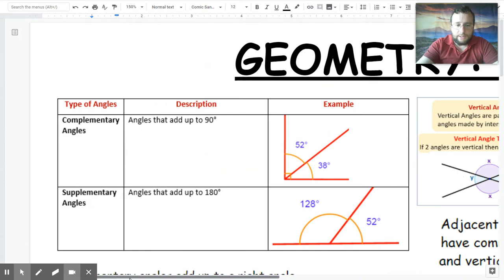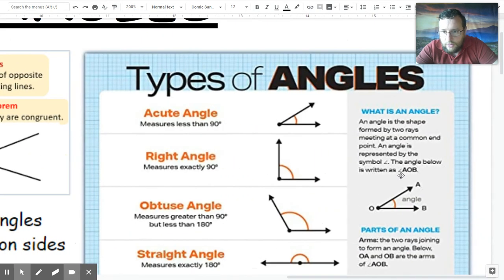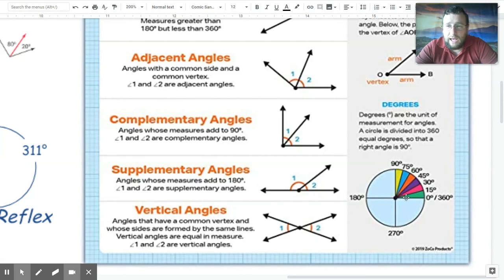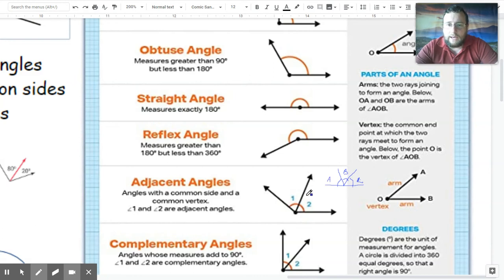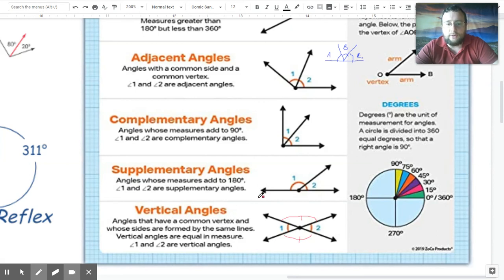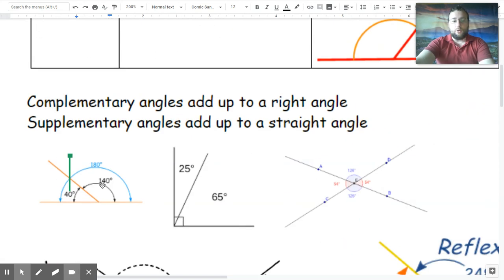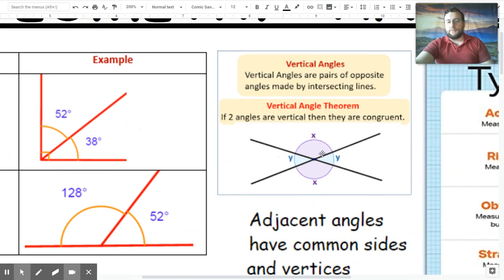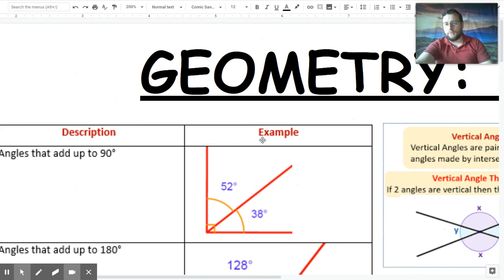Angles, Triangles, and Prisms: Types of Angles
Mr. Lima reviews different types of angles for the Angles, Triangles, and Prisms content assessment. Click on SHOW MORE to see links to parts of the video

What is an Angle (0:26)
Symbolizing Angles (0:42)
Parts of an Angle (1:37)
Degrees Units for Angles (1:48)
Types of Angle by Size (2:37): Acute Angles (2:37), Right Angles (2:49), Obtuse Angles (2:53), Straight Angle (2:58), and Reflex Angle (3:06), Full Circle (3:13)
Also angle types that help solve problems: Adjacent Angles (3:18), Complimentary Angles (3:57), Supplementary Angles (4:18), and Vertical Angles (4:26)
Examples (5:22)